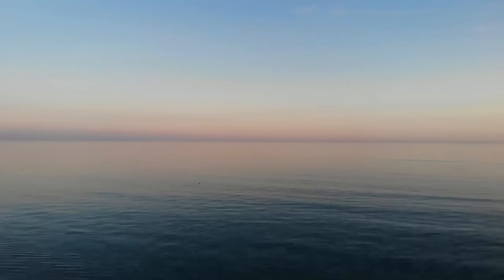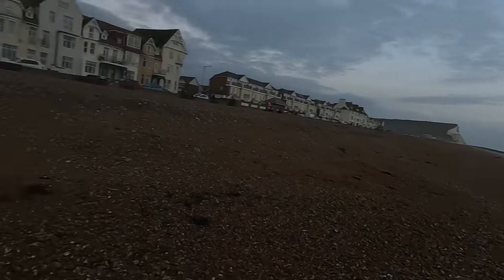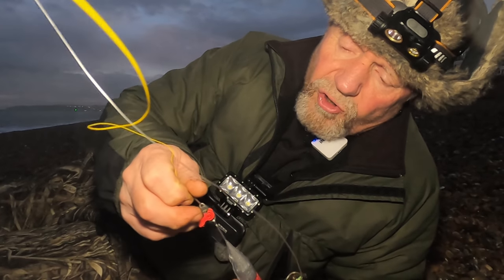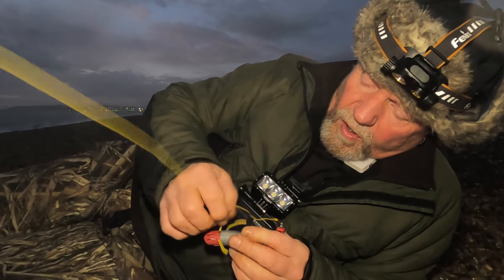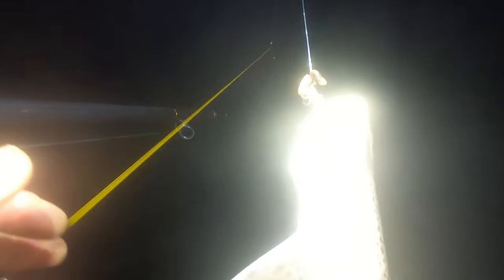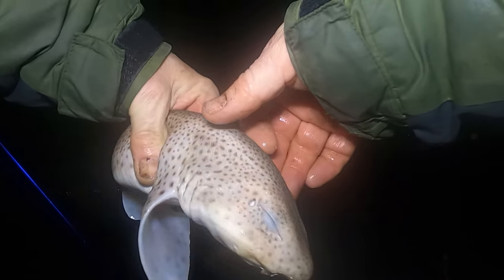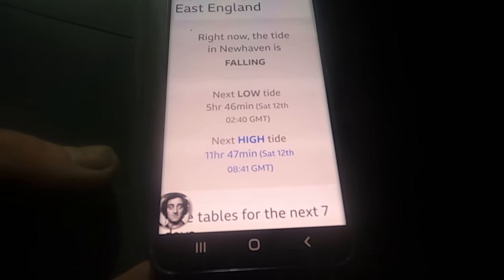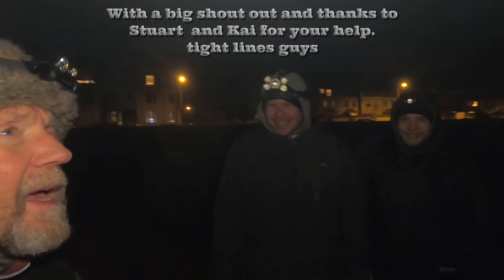What's biting the whiting? --the quest to discover what is biting Whiting on my local beach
Lots of anglers have reported catching whiting and finding that they had been bitten in half, or had huge chunks missing from them. We set out on a quest to catch and identify whatever it was that was biting the Whiting, on my local beach, it took three nights of trial and error to answer the question, which we finally did on the 3rd attempt, watch the video to see, who the main suspect is and  who the  other 2 suspects are.If you want to join the CJ Seafishing Community, subscribe to the facebook channel if you havent done so already. Click the notifications button for all notifications and you will be notified everytime I publish  a video, if you leave a comment I will always get back to you.

Also there is a Seafishing with CJ facebook group, why not join  that and you can share your experiences with other like minded fisherfolk.

If you want to buy the handwarmers I showed you in the video you can find them at this